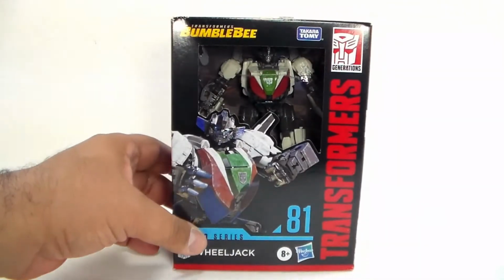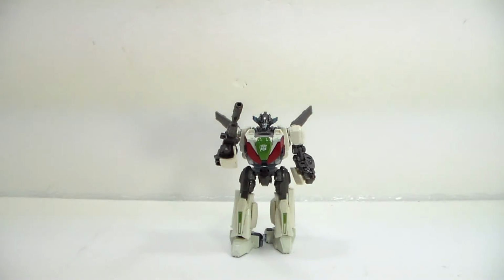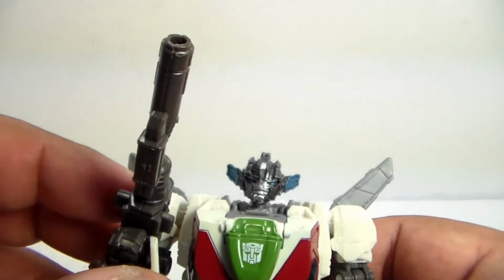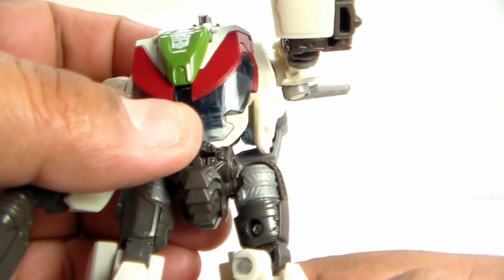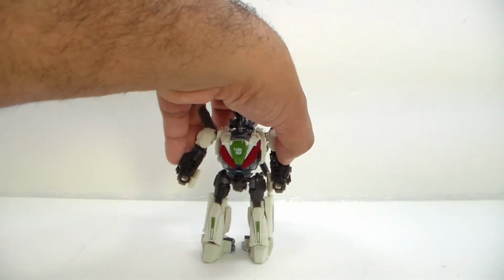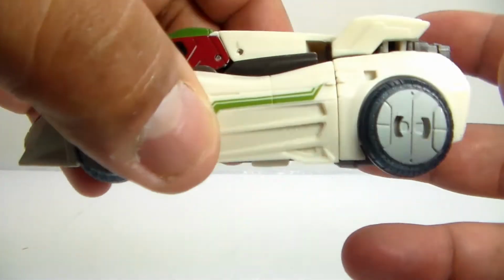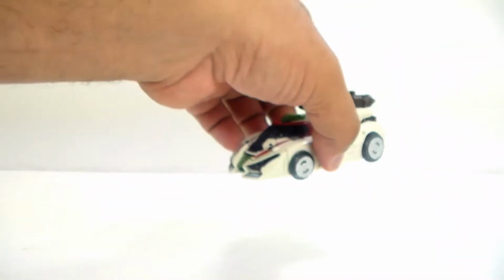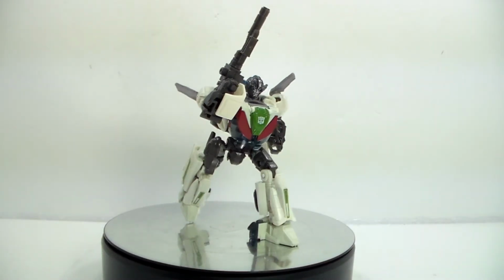Toy Review Transformers Bumblebee movie Figure Wheeljack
I am liking this line of figures they look cool and are fun to transform